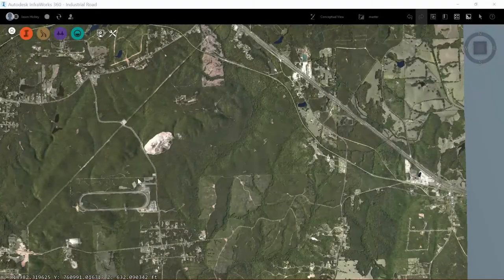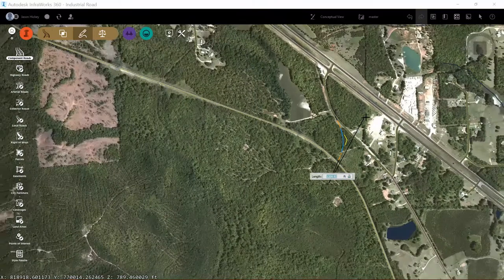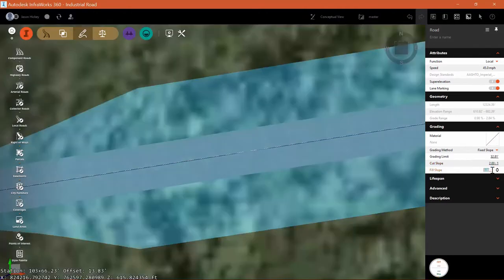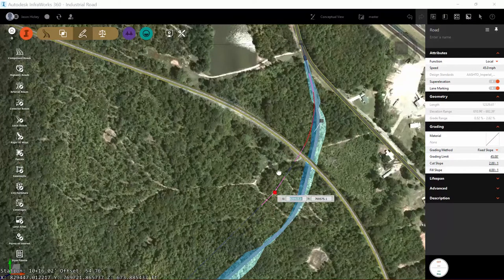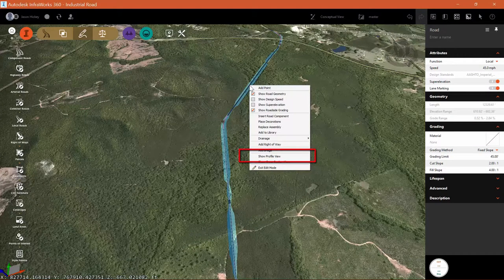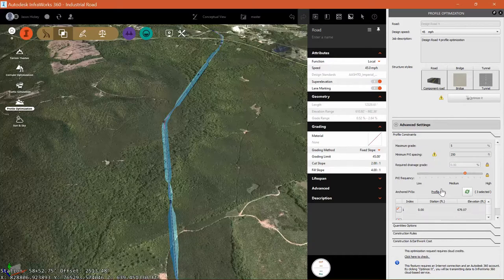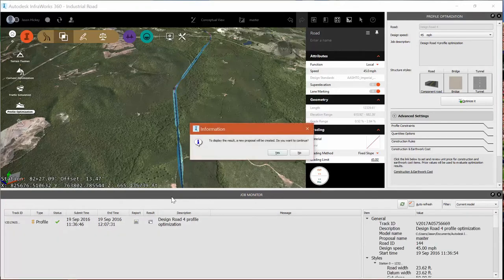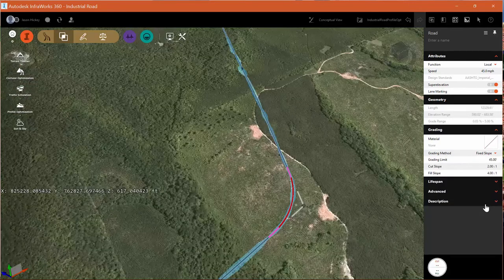Autocad Civil 3D:- Lesson 6.1: Advanced transportation